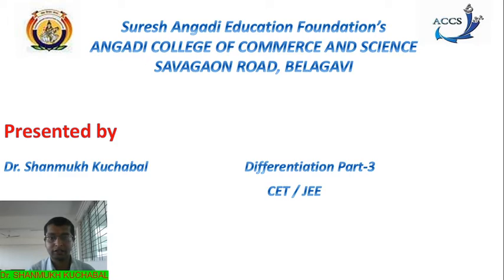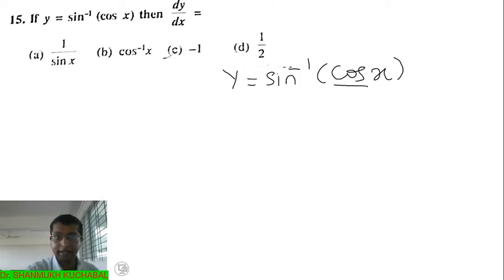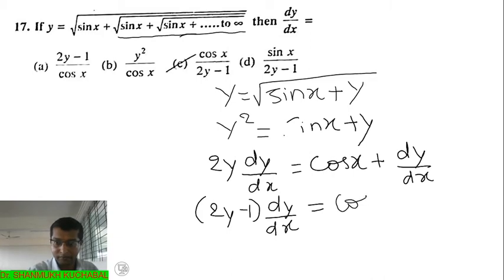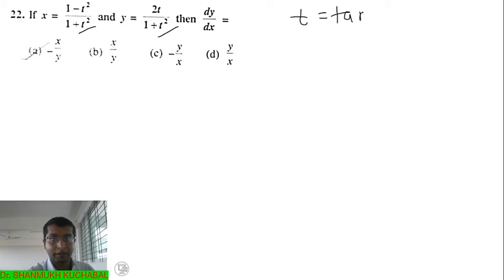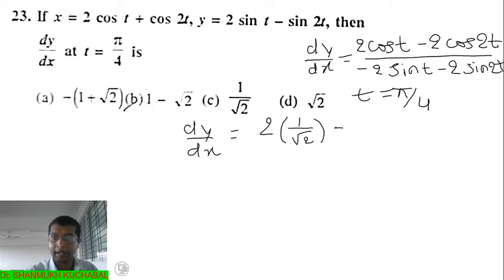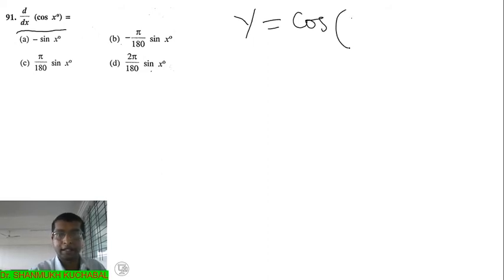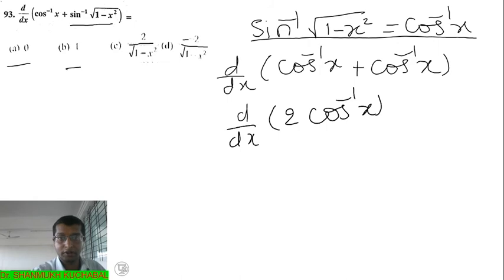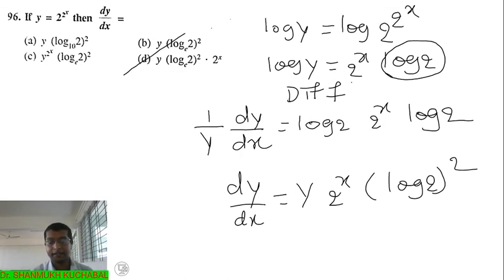11/06/2020 K-CET DIFFERENTIATION 3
11/06/2020 K-CET  DIFFERENTIATION 3